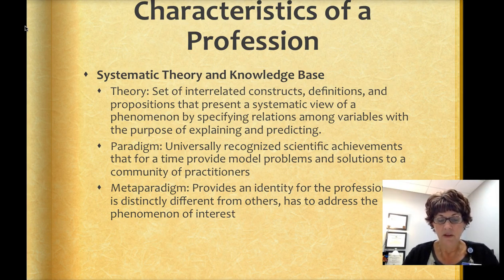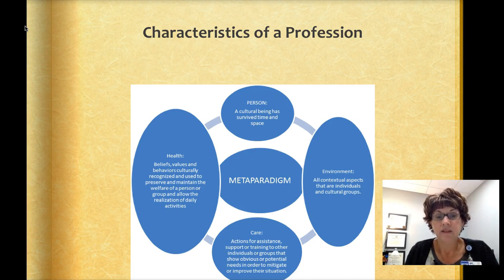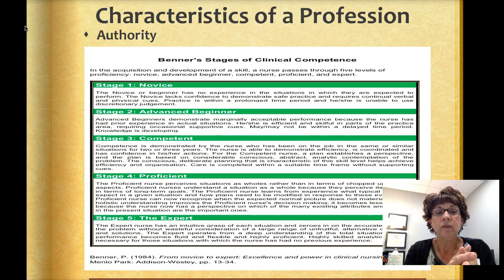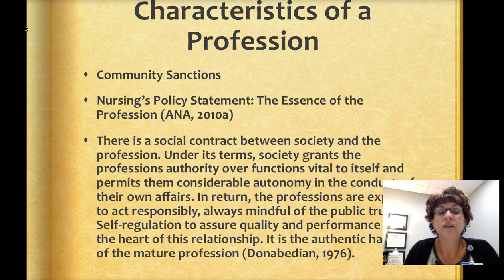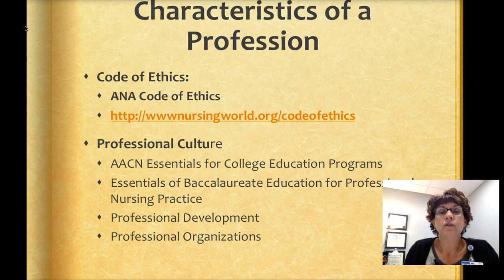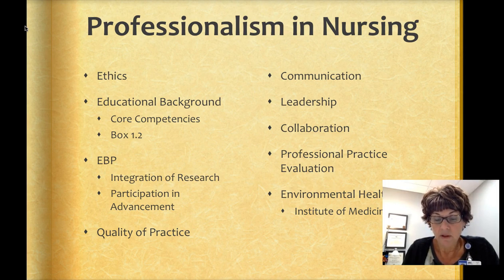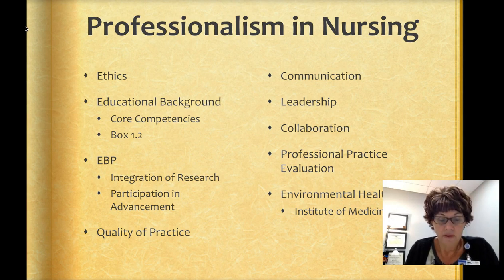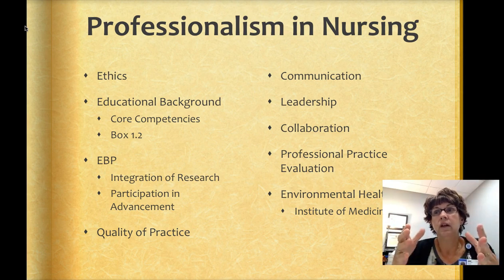Professionalism in Nursing